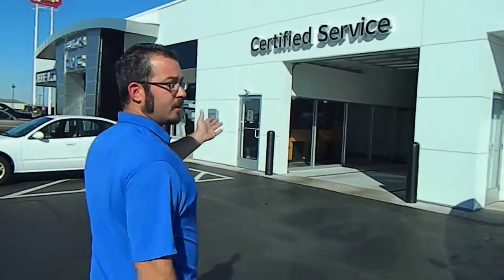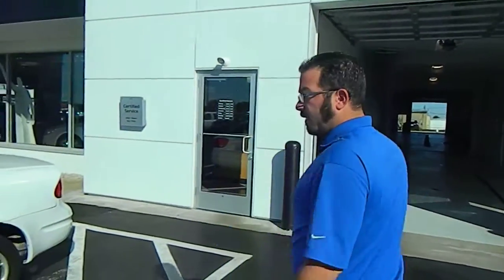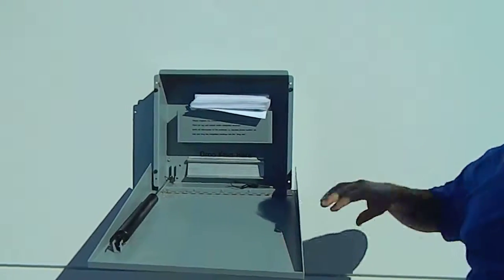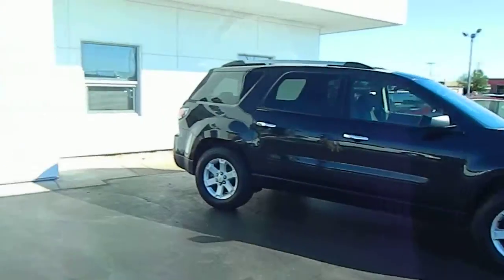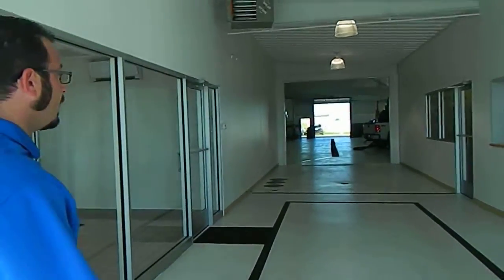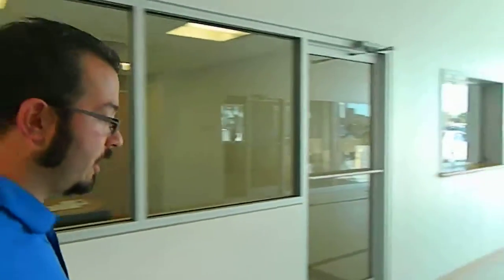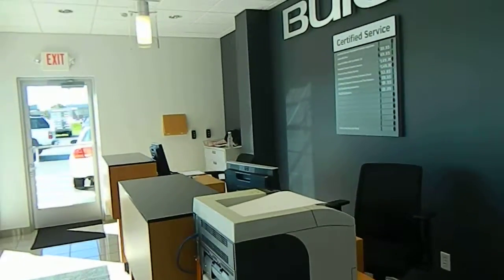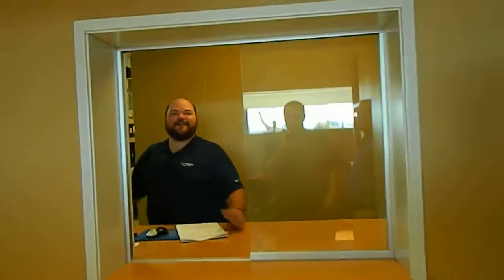Service Introduction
Enjoy this short video from our service department here at Jeff Perry Buick GMC